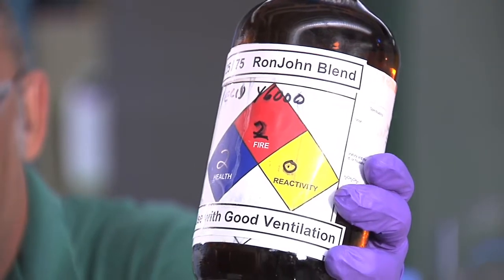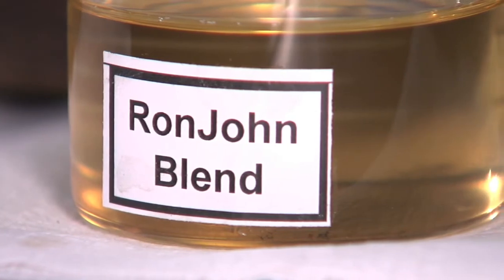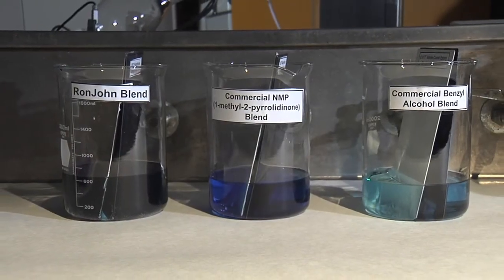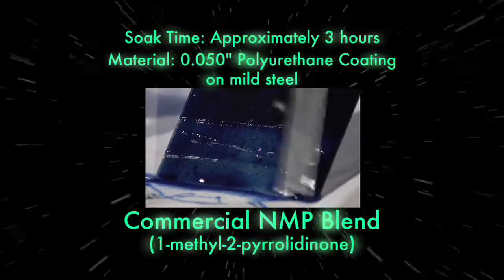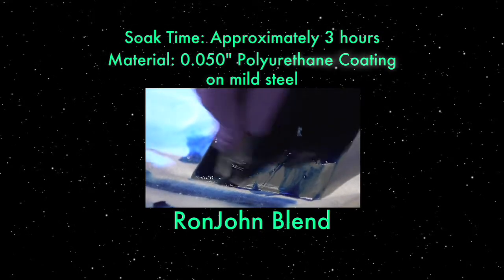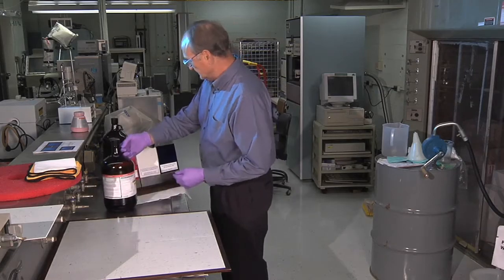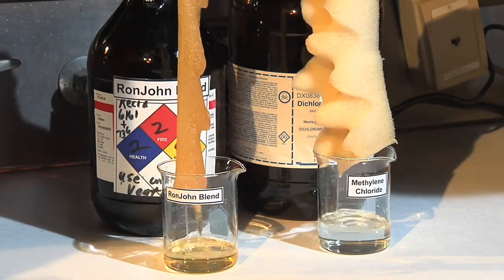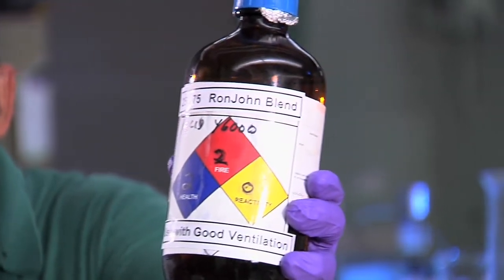RonJohn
Y-12's RonJohn solvent can completely strip away virtually insoluble adhesives and finishes. Wouldn't it be great to have a gallon of this stuff in your garage?